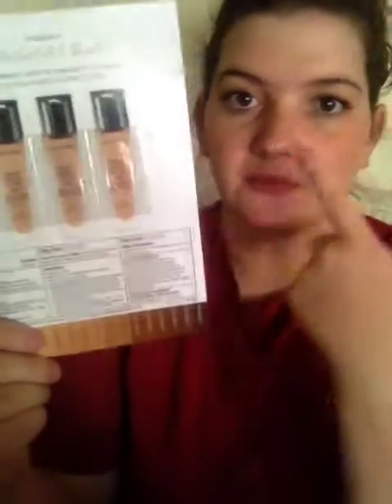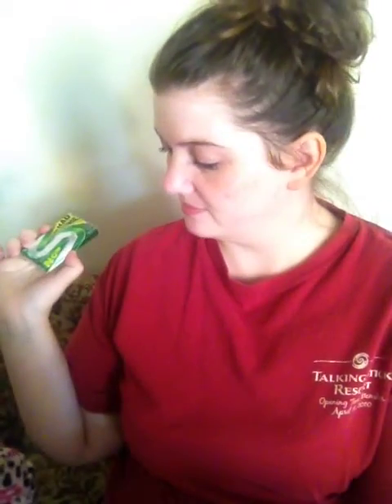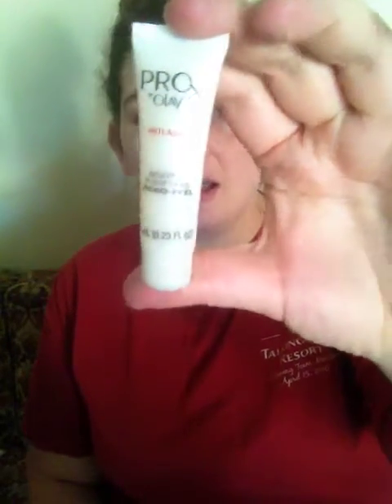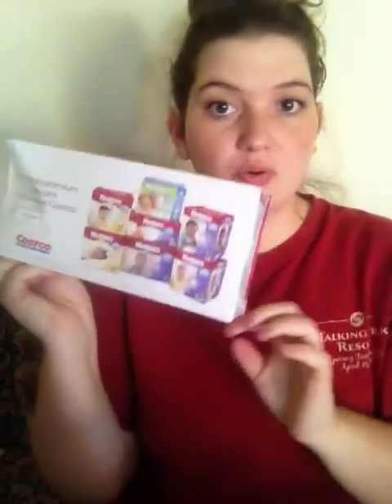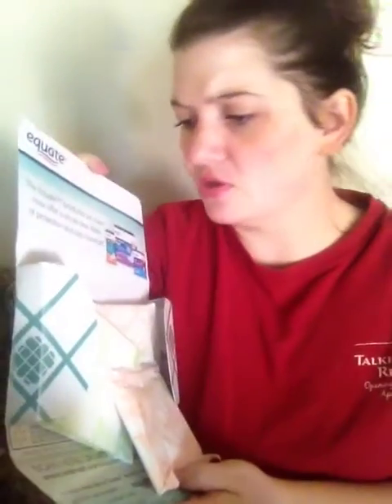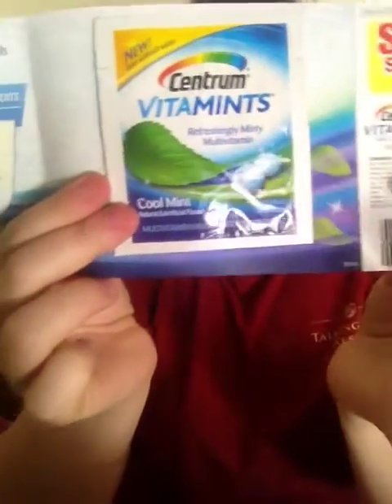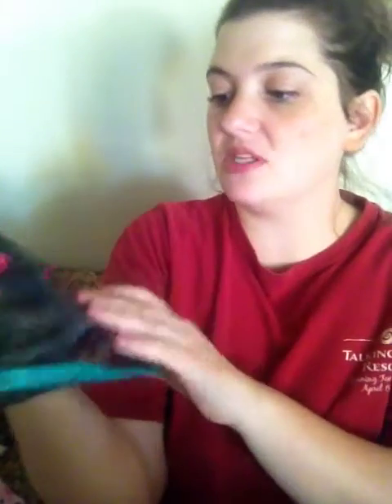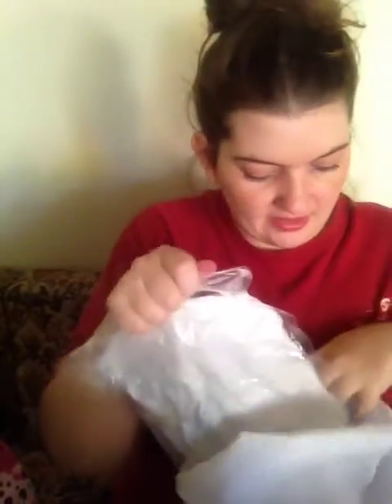October Freebies 2015!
Hello Everyone!

Wow! It's been a minute since I did a freebie video! Freebies for last month were soooooo slow! Anyways, here's all the freebies I got in my mailbox for last month, October 2015! Of course all the links were I found these freebies will be below this description!

=) As always, where I find all my freebies can be found in the following links. =)

WHERE I FIND MY FREEBIES!!

1. WHO TO FOLLOW ON FACEBOOK...

2. STORE SAMPLE SITES/ FREEBIE WEBSITES:

Walmart Samples

3. CAMPAIGN SITES (FREE) (THESE ARE WHERE I GET A LOT OF BOXES OF FREE FULL AND SAMPLE SIZED ITEMS IN EXCHANGE FOR REVIEWS)  MY REFERRAL LINKS ARE LISTED HERE IF YOU WOULD LIKE TO SIGN UP WITH ANY OF THEM:

SEE WHAT I'M GIVING AWAY ON Listia (If you sign up with this link you will get a bonus 500 credits to start bidding with!)

5. Free kids, baby, women, men clothes on Schoola.com *GET A FREE $20 CREDIT FOR SIGNING UP THROUGH A REFERAL LINK! Here's mine if you're interested

5. SUBSCRIPTION BOXES I TAKE PART IN:

Walmart Beauty Box (PLEASE NOTE THIS IS NOT TECHNICALLY A FREEBIE! THE BOX IS "FREE" BUT THERE IS A $5 SHIPPING FEE AND THIS BOX IS SEASONAL, MEANING IT WILL BE MAILED TO YOU EVERY 3 MONTHS OR SEASON ALONG WITH A $5 SHIPPING FEE. *IF YOU WANT MORE "FUN" SAMPLES IN YOUR BOX ADD YOUR BIRTHDAY YEAR TO MAKE YOU AROUND 20 YEARS OLD)

Pinch Me (PINCH ME BOXES ARE FREE! ONCE OR TWICE A MONTH ON A TEUSDAY THEY WILL RELEASE SAMPLES YOU QUALIFY FOR, AFTER COMPLETING YOUR PROFILE, AND YOU NEED TO BE VERY QUICK TO CLICK THEM AND ADD THEM TO YOUR SAMPLE BOX BECAUSE IT IS A FIRST COME FIRST SERVE KIND OF FREEBIE BOX SITE. IN ORDER TO KEEP YOUR ACCOUNT OPEN AND VALID YOU WILL NEED TO ANSWER SURVEY QUESTIONS ON THEIR SITE OF THE PRODUCTS YOU RECEIVE).